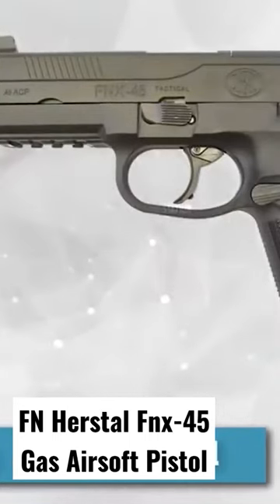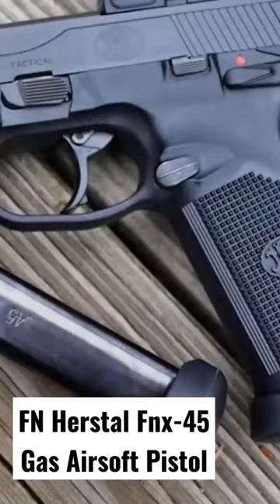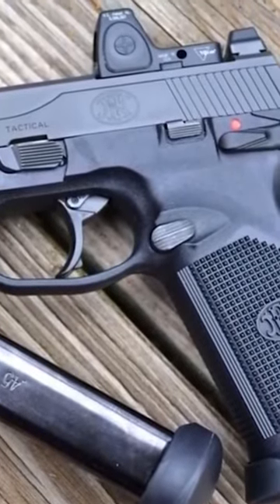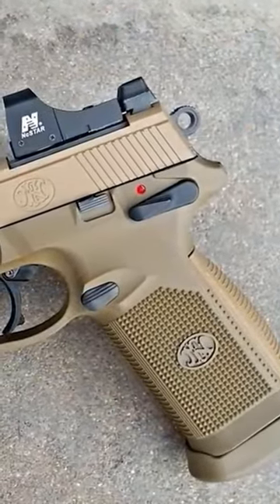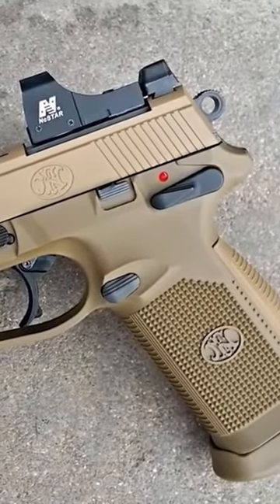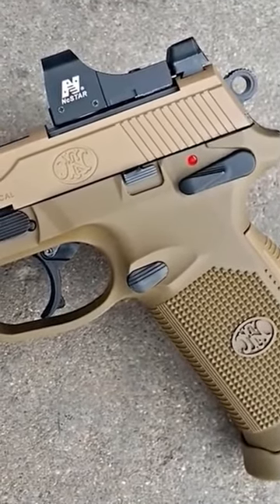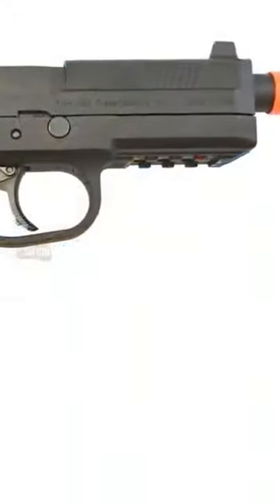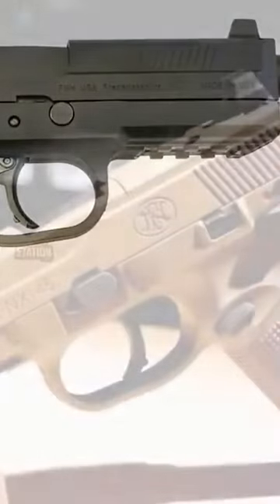✅ FN Herstal Airsoft guns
FN Herstal airsoft guns are the epitome of excellence in airsoft weaponry, inspired by the renowned firearms manufacturer FN Herstal. These airsoft guns boast a superior level of craftsmanship and attention to detail, replicating the iconic design and performance of their real steel counterparts. With a wide range of options including pistols, rifles, and machine guns, FN Herstal airsoft guns cater to diverse play styles and preferences. They are built to last, utilizing high-quality materials and advanced engineering for durability and reliability on the field. These airsoft guns deliver exceptional accuracy, power, and performance, providing players with a competitive edge. FN Herstal airsoft guns are the preferred choice of serious airsoft players who demand the best in terms of authenticity, performance, and quality.